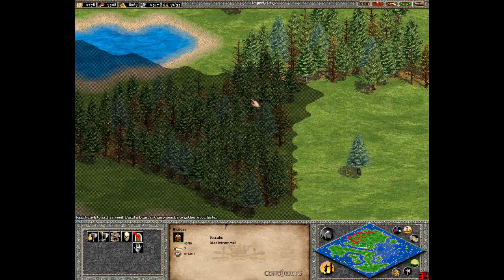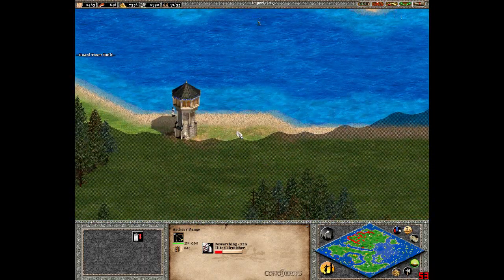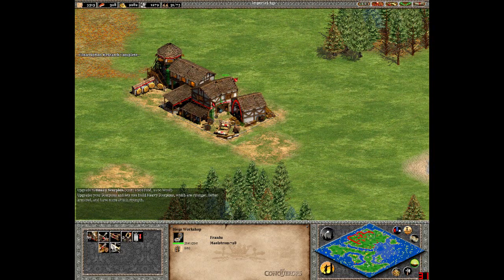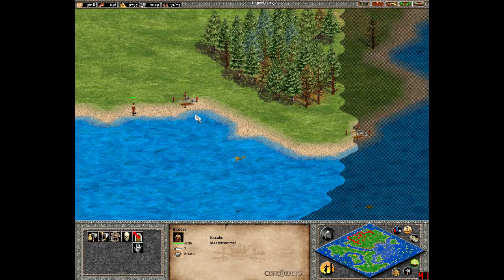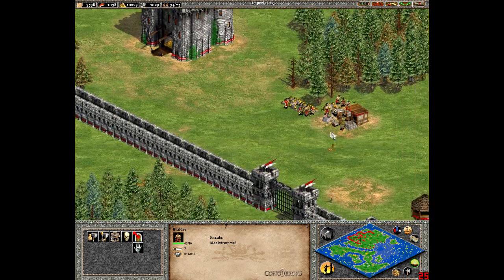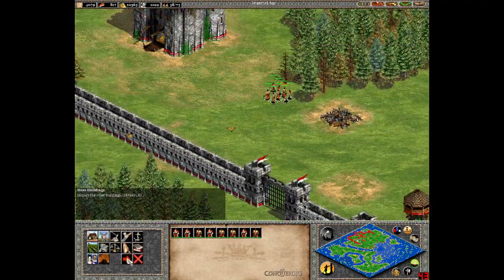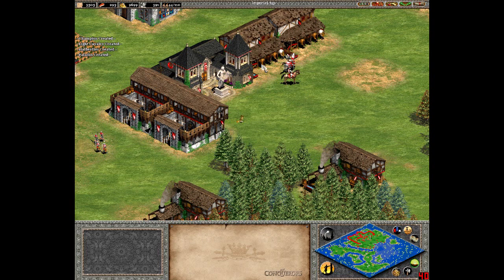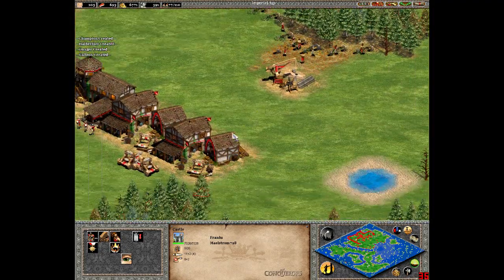Let's Play: Age of Empires 2 - Episode 3